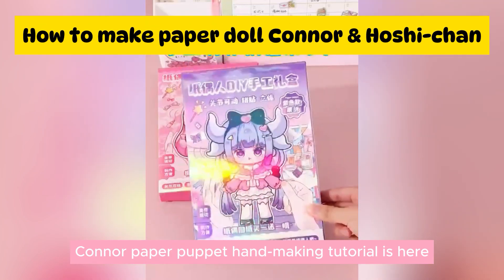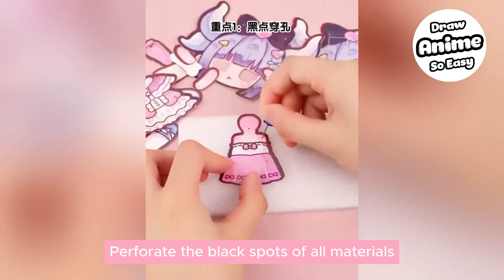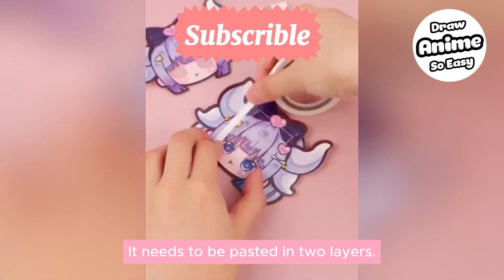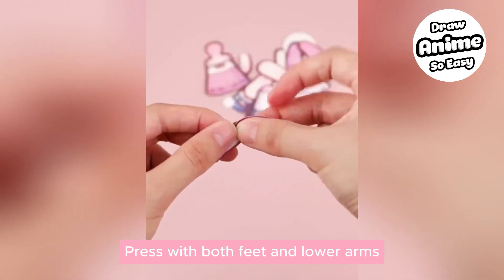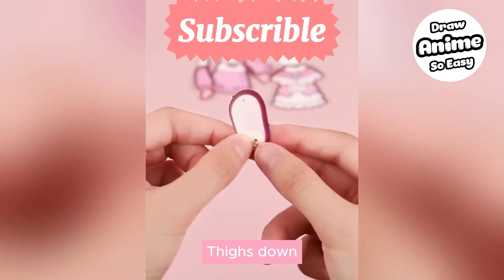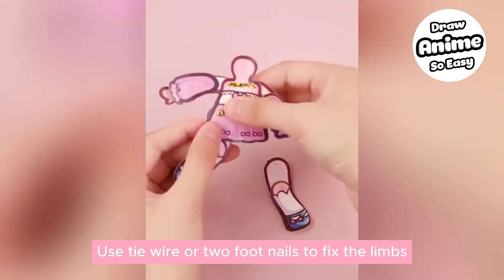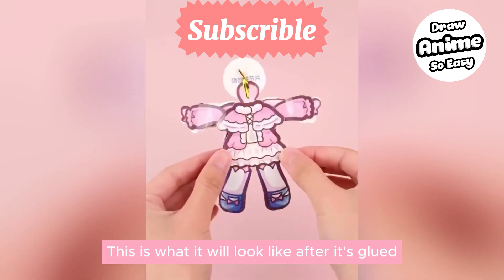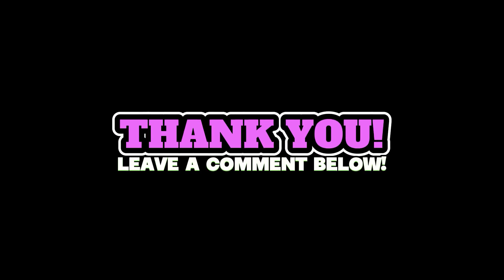[🐾paper diy🐾] TUTORIAL MAKE MOVING PAPER DOLL Connor & Hoshi-chan | Draw so easy Anime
White cardboard, pencil, outline pen, eraser, Wesley marker, and color powder.
★ Charcoal pencil
★ Canson paper
❤ ❤Link to all drawing tools in my awesome videos!
ー ー ー ー ー ー ー ー ー ー ー ー ー ー ー ー ー
►Welcome to your ANIME team drawing channel.
Hope my team videos help everyone from drawing to drawing style direction for everyone!